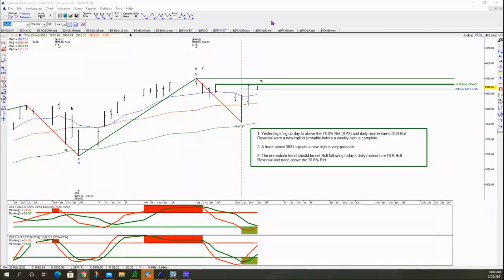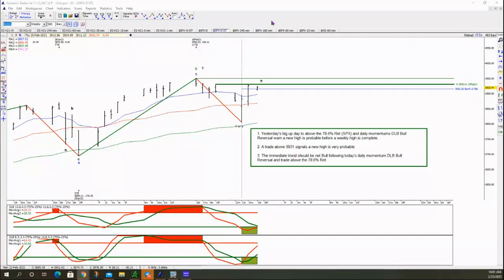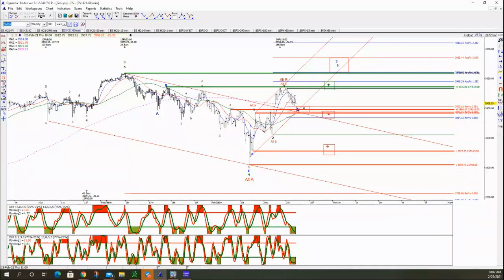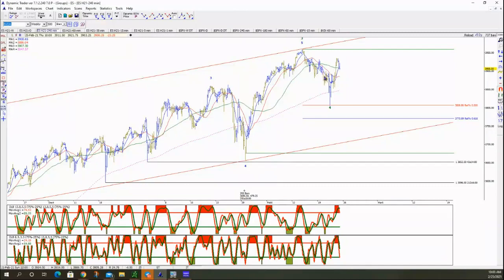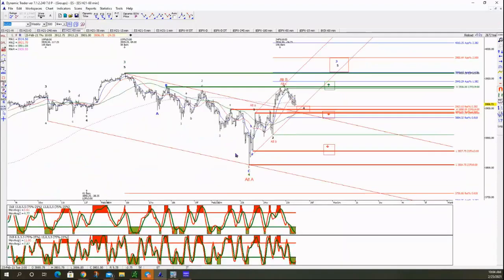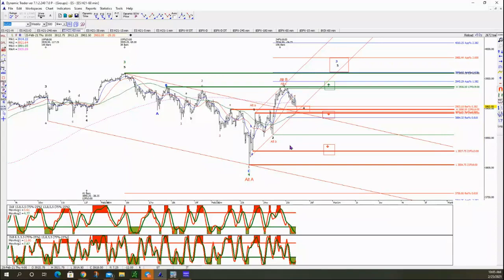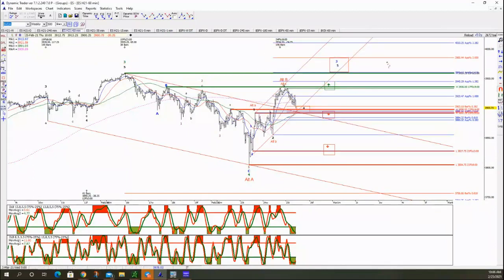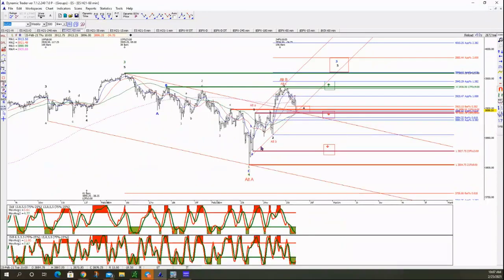Elliot Wave 4 Discussion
In this video IKE reviews Elliot wave corrective and impulsive move.